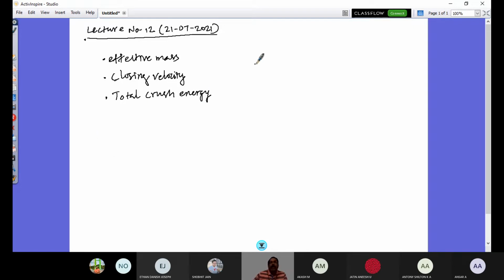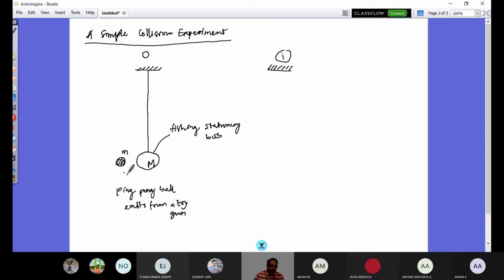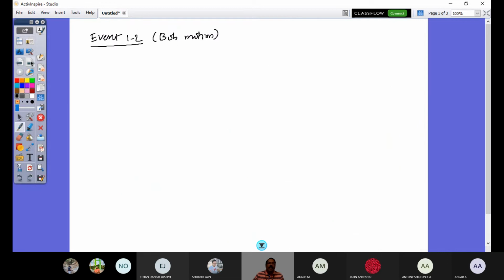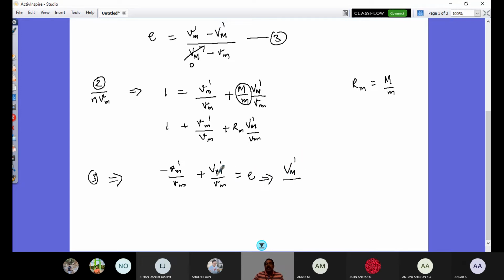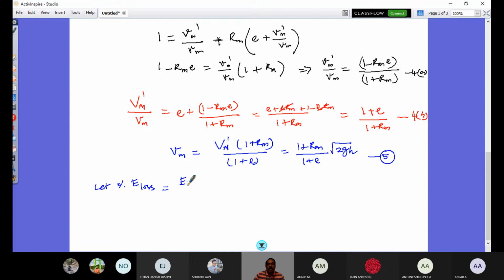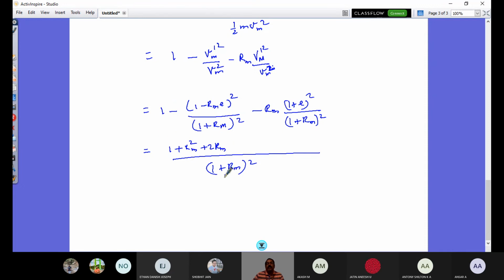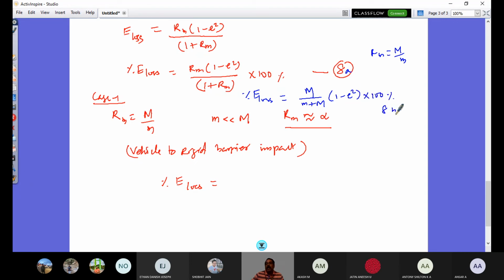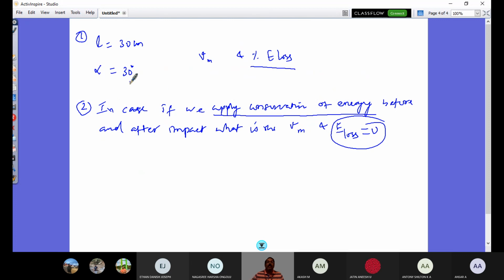MEE6025 Vehicle Crashworthiness Lecture 12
A collision experiment for closed form solution for first hand assessment of vehicle collision